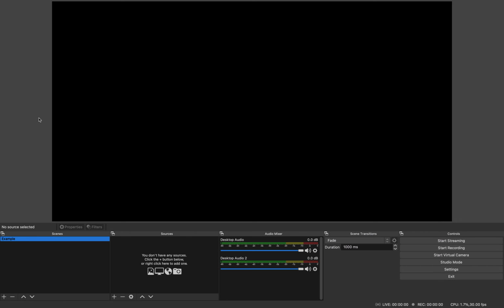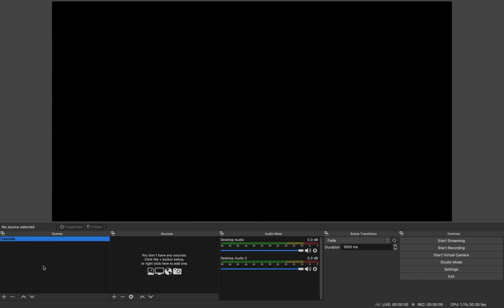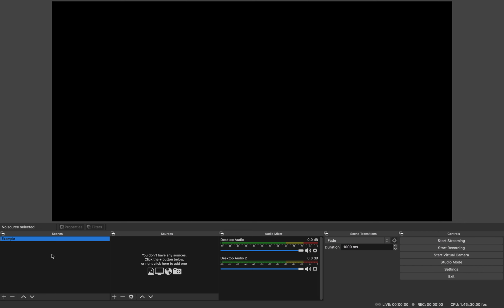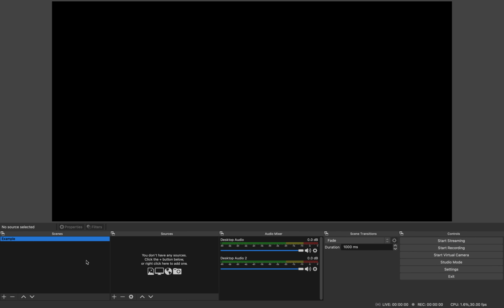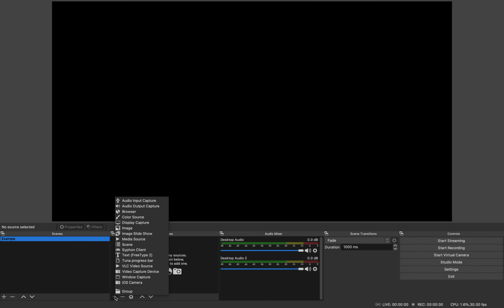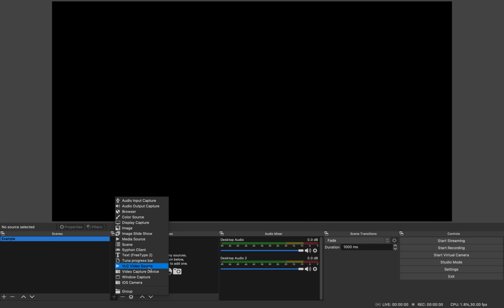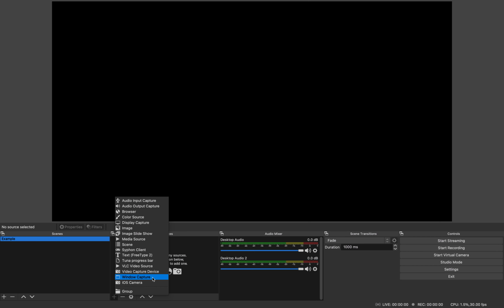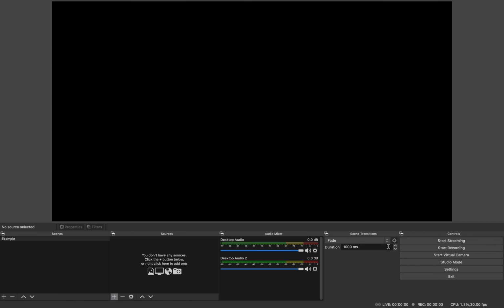OBS Tutorials - User Interface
If you're completely new to OBS Studio, this beginner tutorial is for you! I'll be giving you a quick tour of the basic OBS user interface so you can start streaming.

This overview covers:

Scenes and Sources - Add and manage your video/audio sources like webcams, capture cards, etc. Switch between different scenes.

Mixer - Control and adjust the audio of your various sources.

Controls - Start and stop streaming/recording.

Settings - Configure video and audio settings.

The goal is to get you familiar with navigating OBS Studio so you can start setting up your scenes and sources. This is just an introduction to the interface - advanced features will be covered in future videos.

Get started with streaming by learning the basics of OBS Studio!